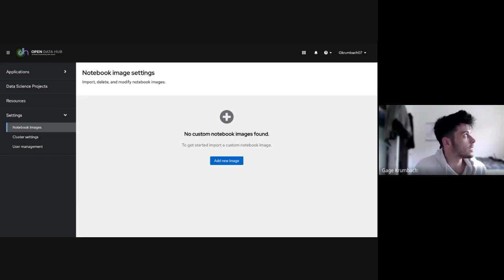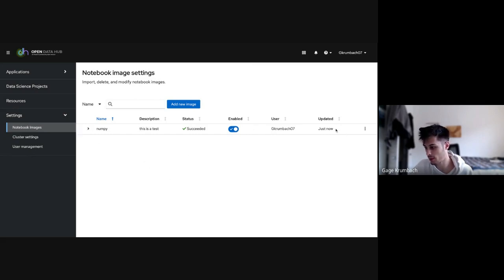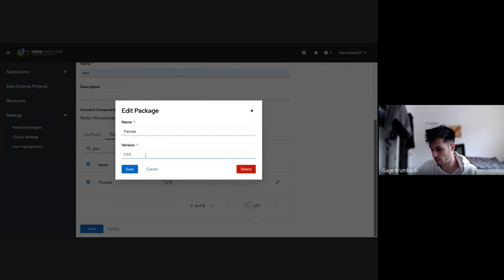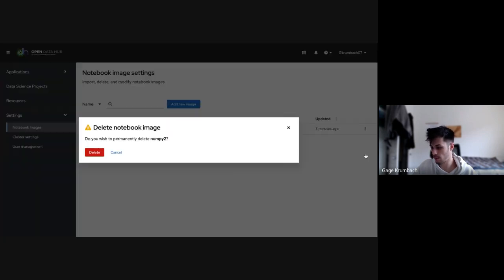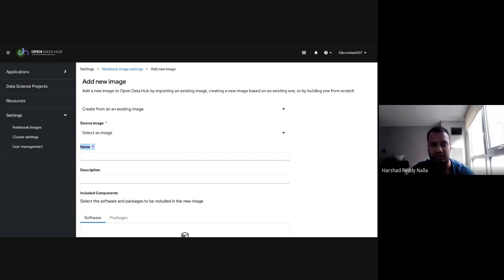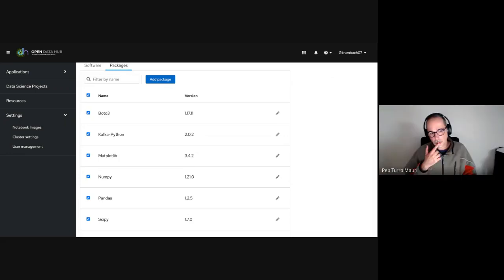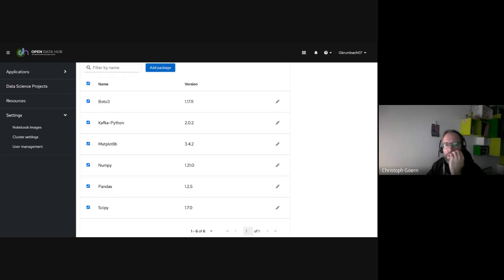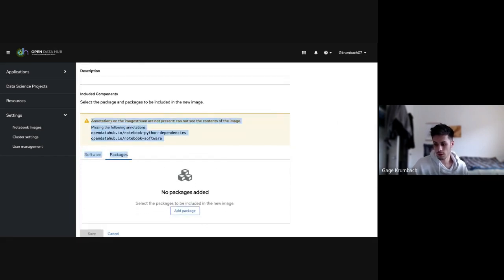odh-dashboard frontend changes for Custom Notebook Images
Updating the Open Data Hub dashboard web UI to have the “New Image” feature, which includes importing an image (the Bring Your Own Notebook existing use case), create from existing, and build from scratch.